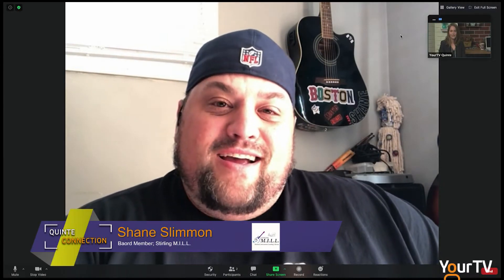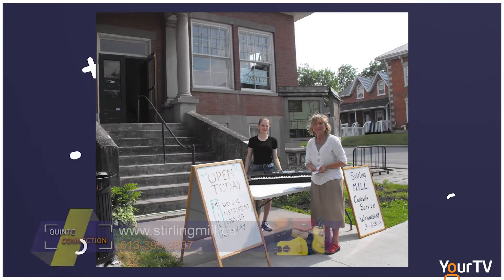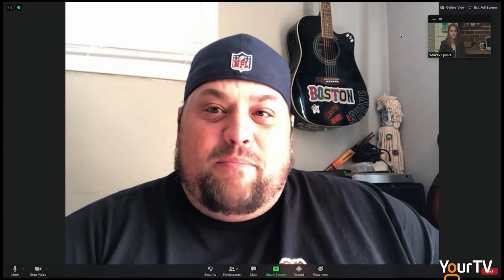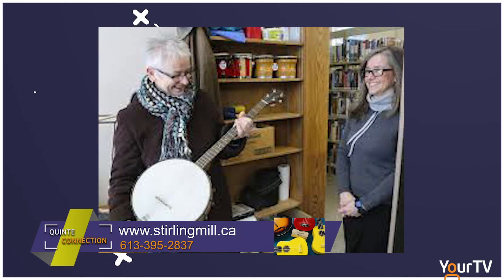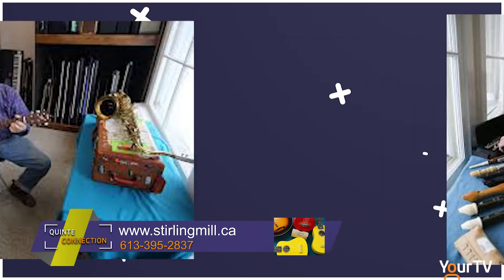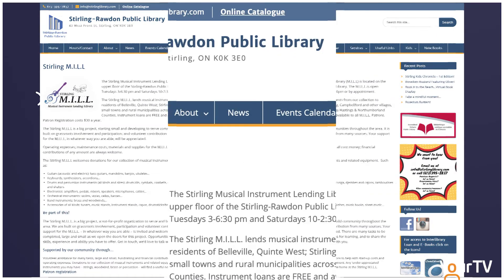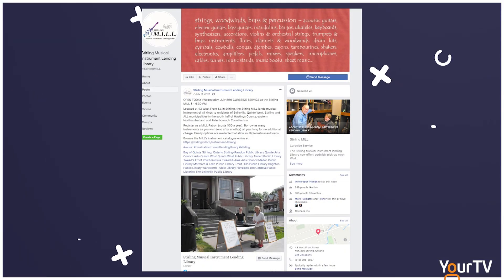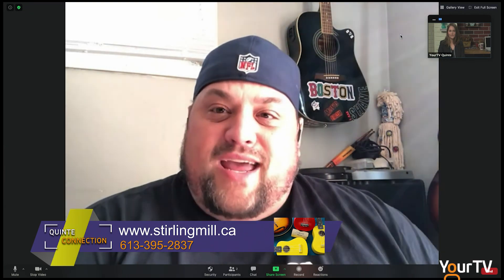Episode 20-30-B Stirling M.I.L.L.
Quinte Connection July 13, 2020
Have you heard of the Stirling M.I.L.L!?  Its a very interesting place that's full of great people, ideas, music... and instruments!!!  Shane Slimmon stops by to tell  Lindsey all about it.